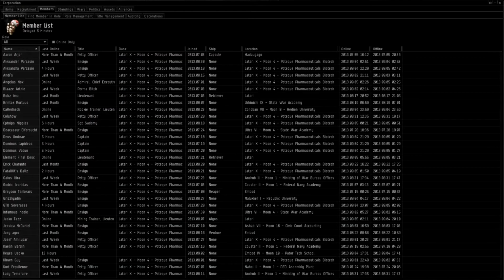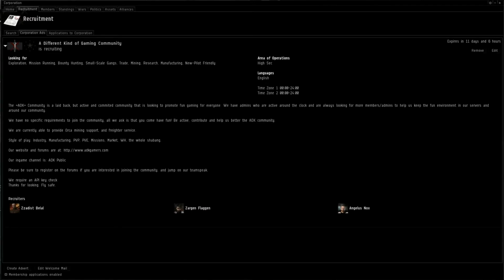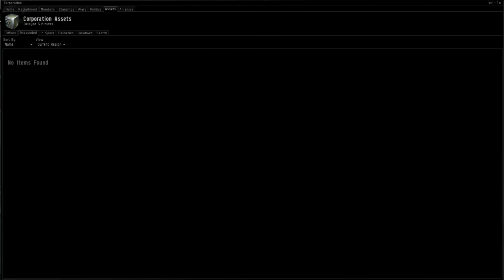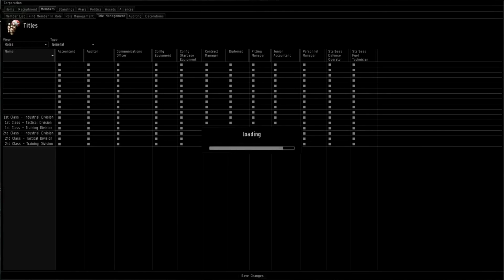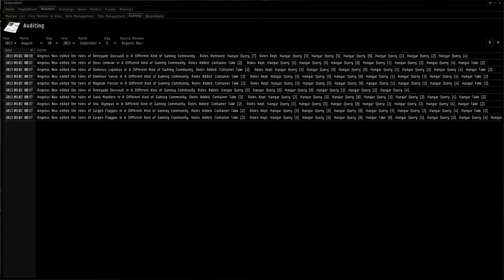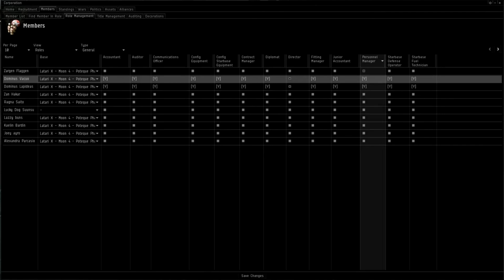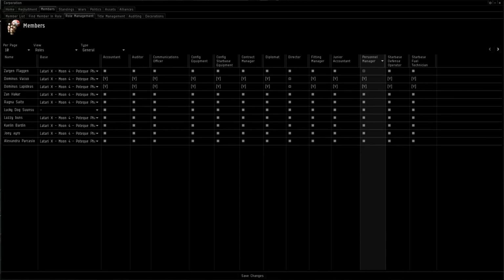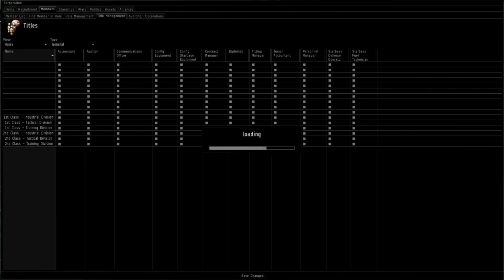ADK Gamers - Eve Online Training - Corporation Managment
This video was made using video recordings from EVE Online for the purpose of educating others.

EVE Online - Owned and Operated by CCP 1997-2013